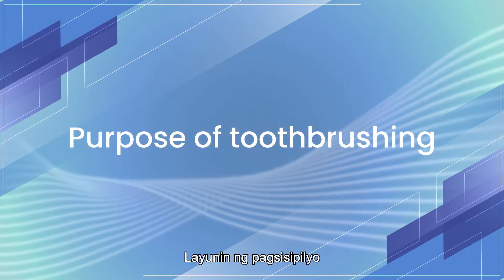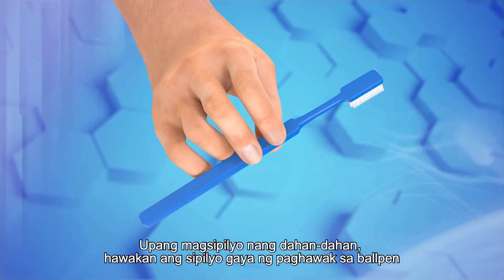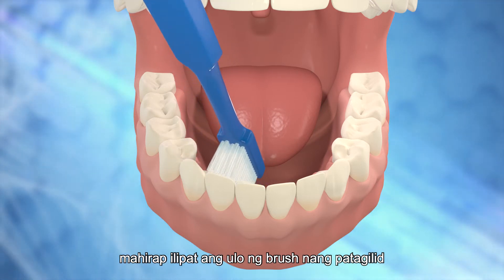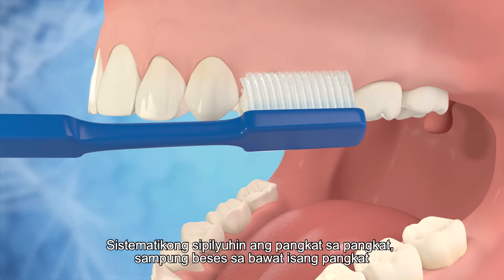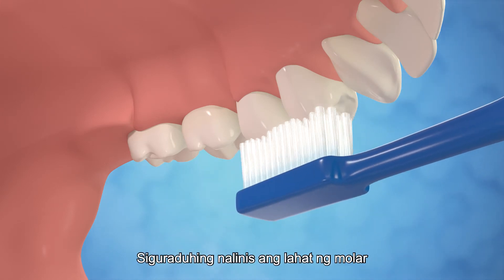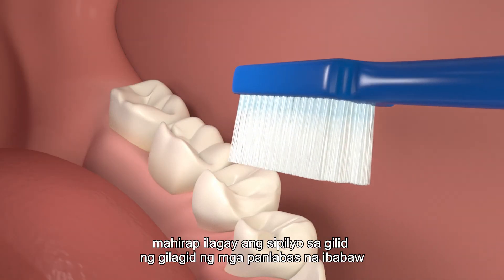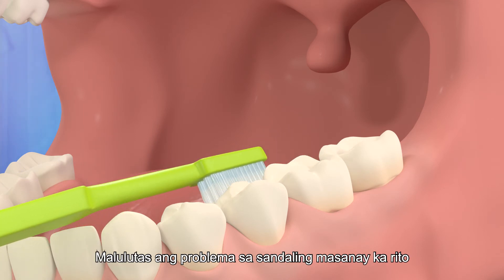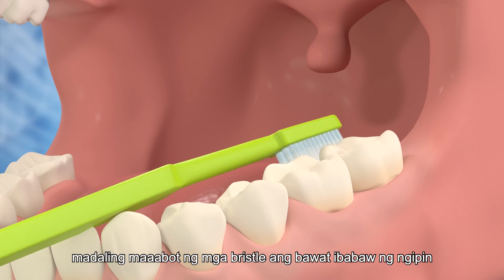Mga paraan ng pagsisipilyo (Subtitle sa Tagalog)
Mga tip para sa pagsisipilyo